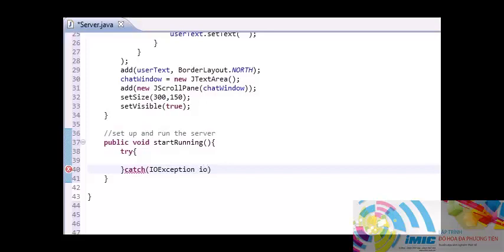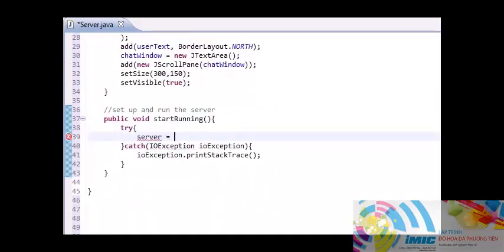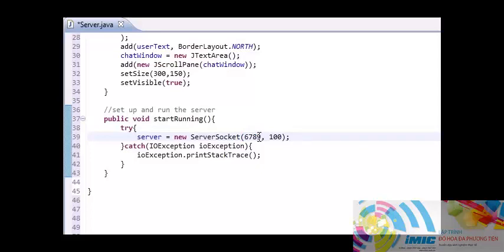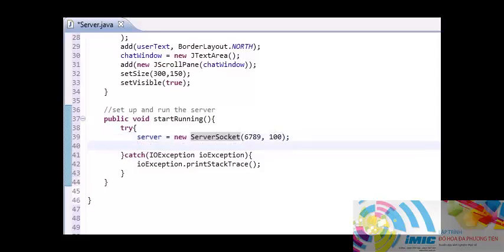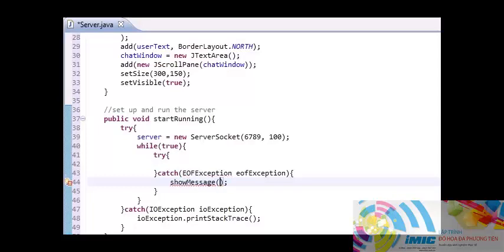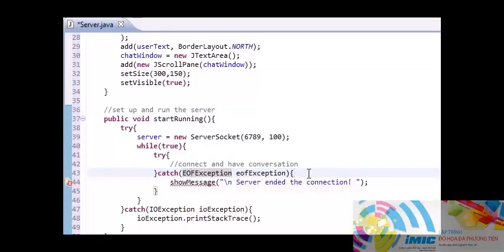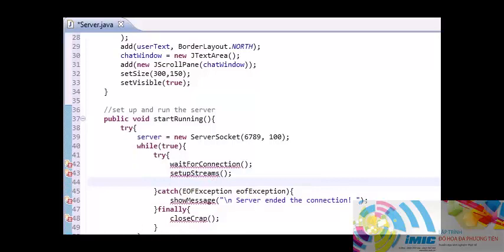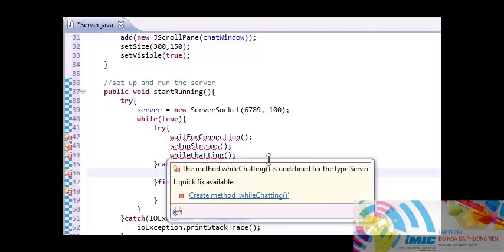Intermediate Java Tutorial 40 Setting Up the Server